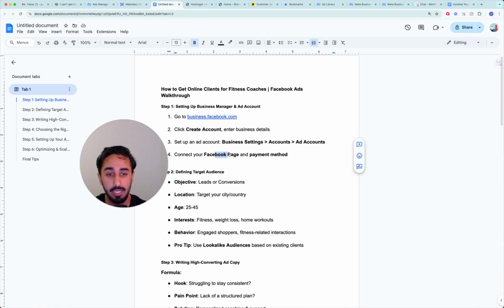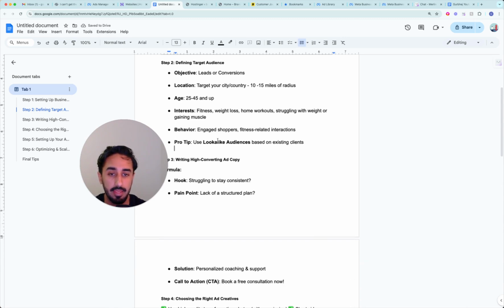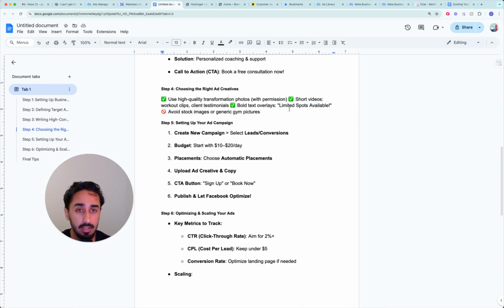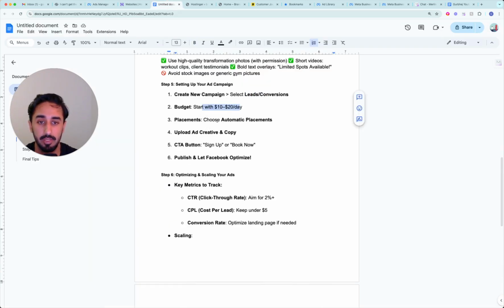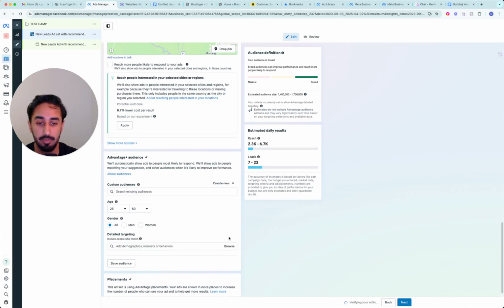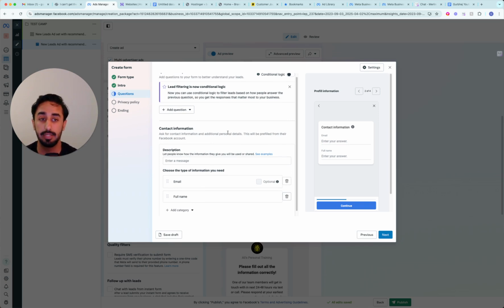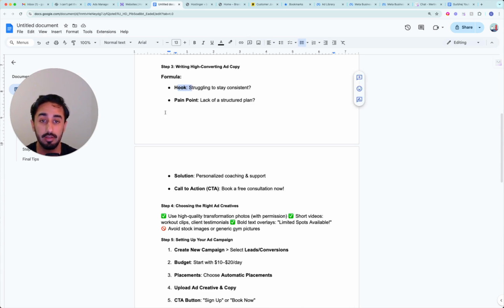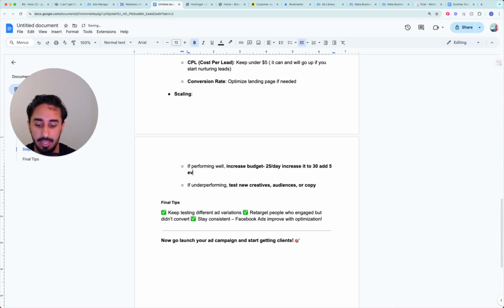How to Get Online Clients for Fitness Coaches | Facebook Ads for Personal Trainers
🔥 Want to get more personal training clients using Facebook ads? In this video, I break down exactly how to set up and run Facebook ad campaigns that actually convert — even if you’re brand new to ads.

What ad creatives work best for personal trainers

Budgeting & ad copy tips

My go-to strategy to turn clicks into paying clients

🎯 Whether you're online or in-person, this will help you grow faster.

I'm Gurbhej Dhaliwal, the proud Founder and CEO of Biggerr Media, a cutting-edge social media marketing agency that's dedicated to helping businesses maximize their online presence. At Biggerr Media, we specialize in delivering tailored social media solutions that drive results.

🌎 Our Global Reach 🌍
With a strong footprint in the USA, UK, and AU markets, we've had the privilege of working with clients from diverse industries. From Solar and Roofers to Remodeling and the Real Estate space, our expertise spans across a wide spectrum. We take pride in understanding the unique challenges and opportunities that each industry presents.

🚀 Our Commitment to Excellence 🚀
Our mission is simple but powerful: to propel your brand to new heights in the digital landscape. We're passionate about crafting innovative social media strategies that resonate with your target audience, drive engagement, and ultimately boost your bottom line. We believe in the transformative power of social media and the ability to create meaningful connections.

Time stamps:

00:00 Introduction
04:00 High converting ad copy
07:45 Demonstration of face book ad run on meta business suite
11:45 Creating form
14:45 Select ad type
16:51 Metrices to track
18:40 Summary

Topics covered:

From 0 to 30+ booked appointments: How to run Facebook ads for fitness coaches & trainers
How to run Facebook ads for fitness coaches & trainers
How to run facebook ads for personal trainers
Facebook ads for fitness coaches
How to run facebook ads for coaches
Detailed steps to run fb ad for gym trainers
Steps to be followed to run a facebook ad for fitness niche
How to run facebook ad for fitness trainer